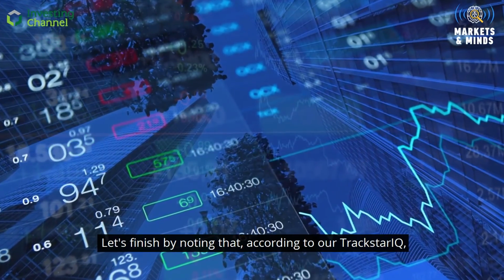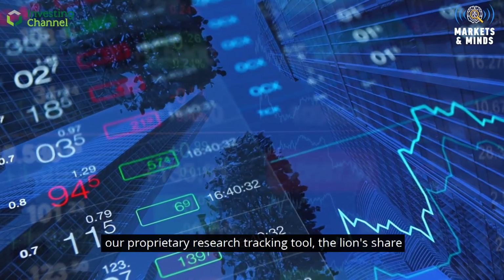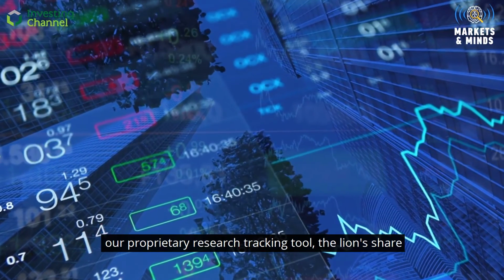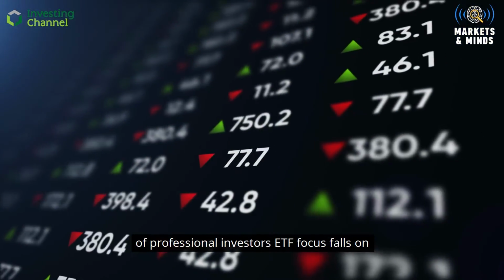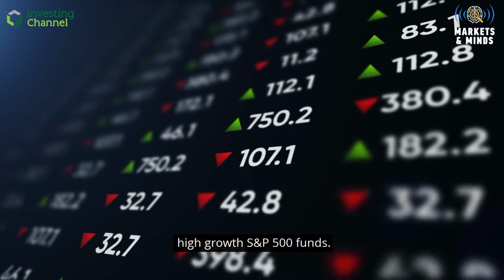Markets & Minds: Market Breadth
It's useful to have a wide range of tools to determine the healh of the markets before you trade. Market Breadth is one such tool - allowing you to determine just how bullish the market is feeling at any given point.